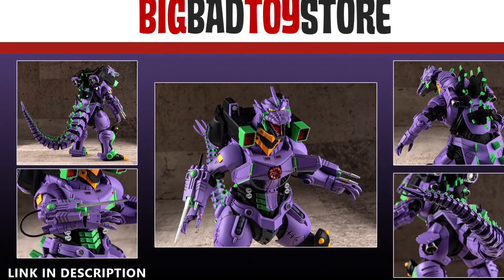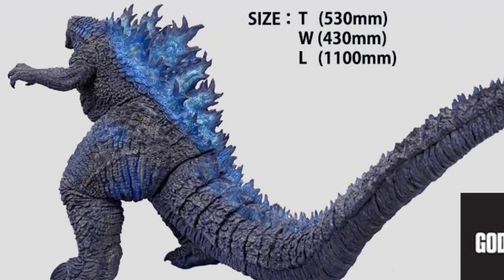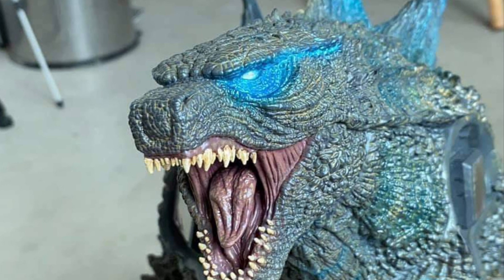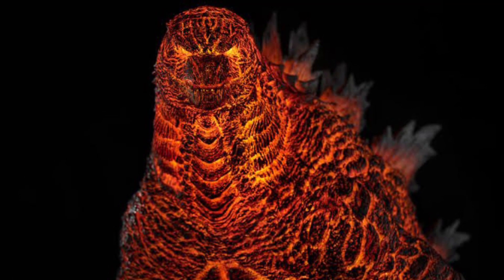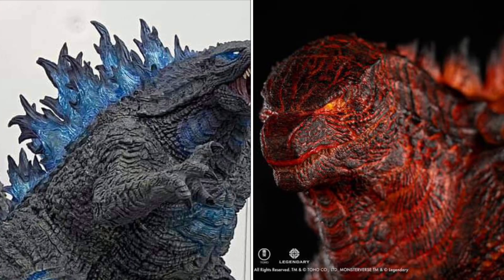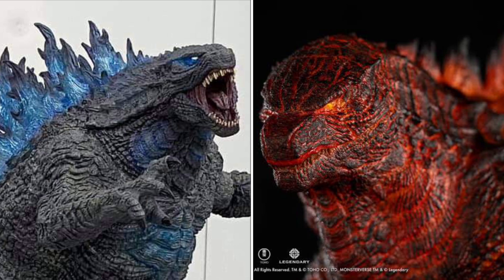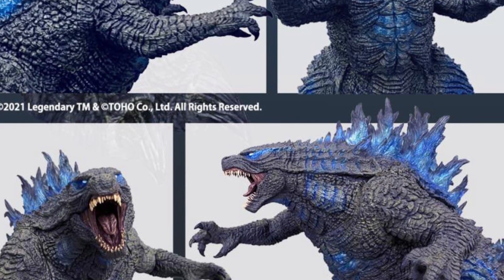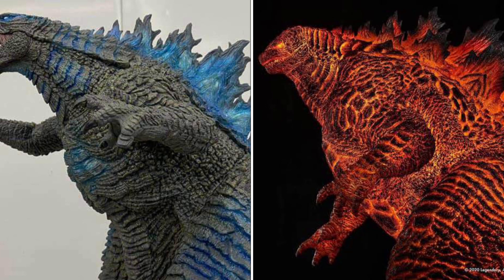Spiral studio Vs Omega Beast which is the best Godzilla statue? 🤔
Hello everyone I hope you enjoy this video let me know which Godzilla is your favorite and why?
0:38 - 4:33 OBS Godzilla 2019
4:34 - 7:14 Spiral Studio Burning Godzilla
12:54 - 16:33 what happened between me & Spiral Studio.